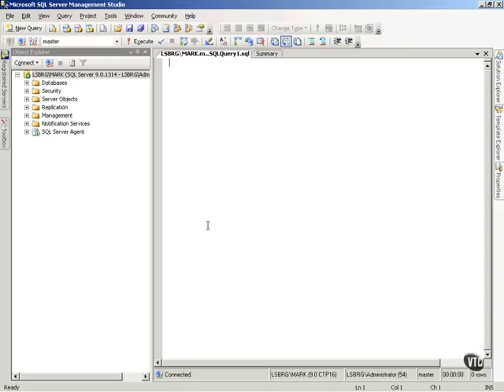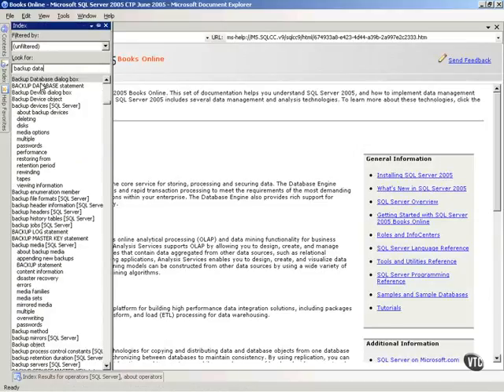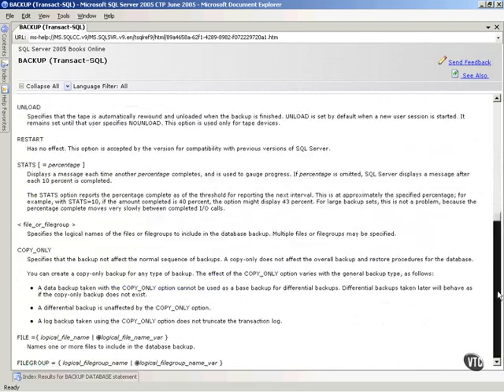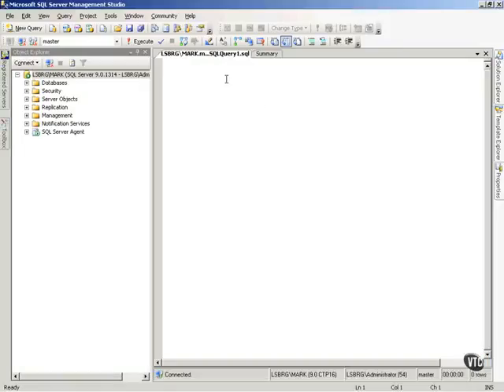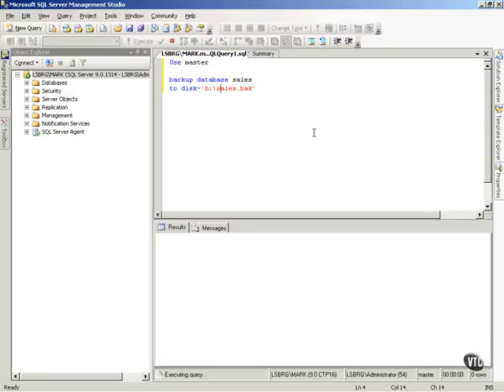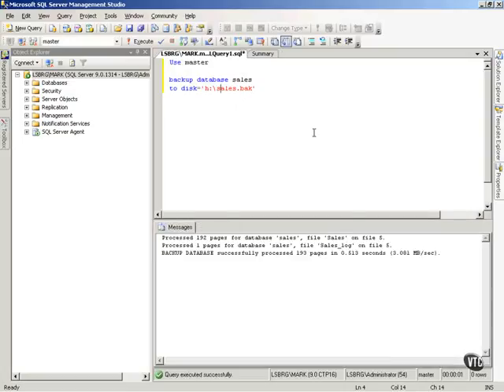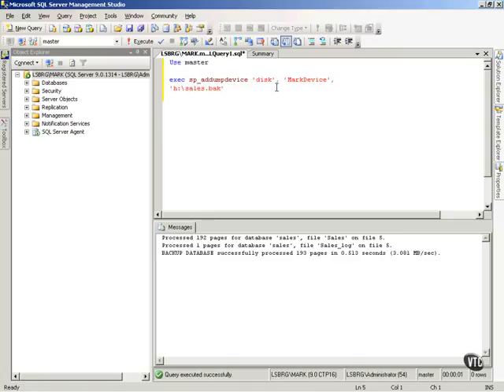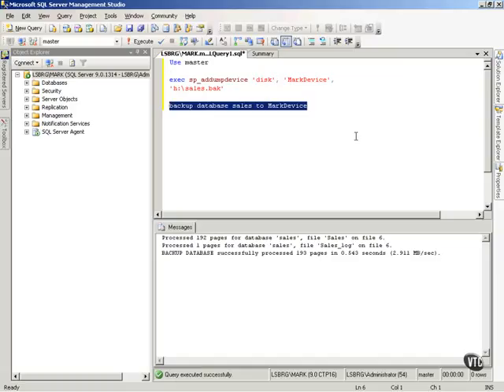SQL Server 2005 online training Video Tutorial lesson 11 5